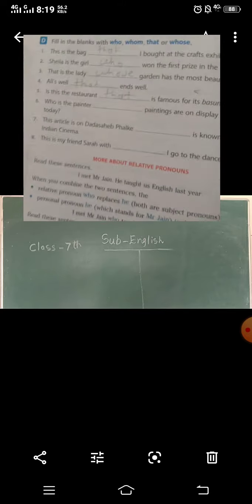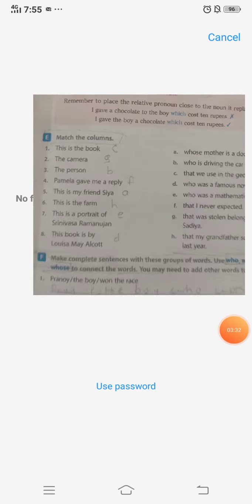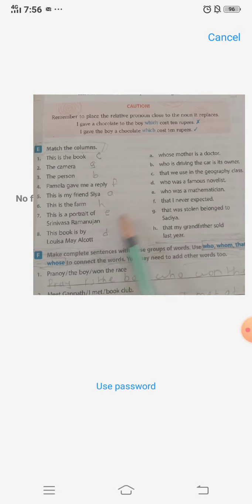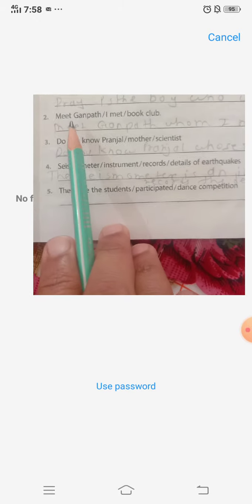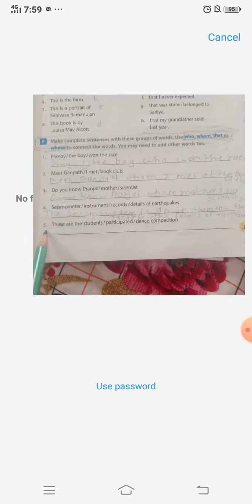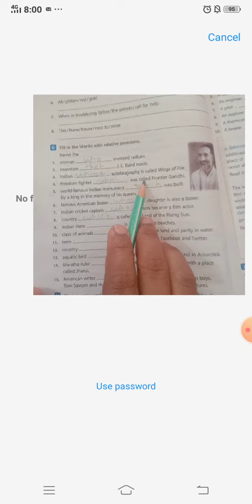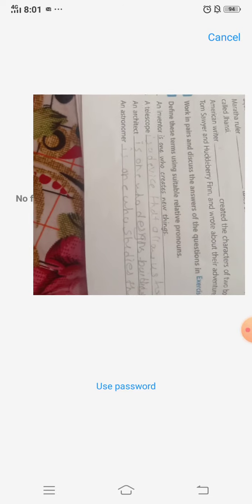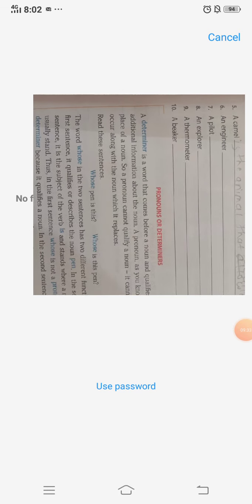Class 7 - Pronouns Ex D,E,F,G,H,I